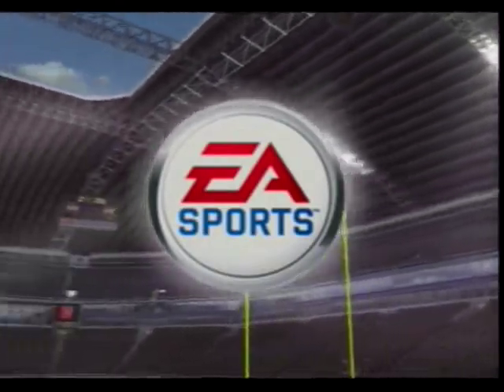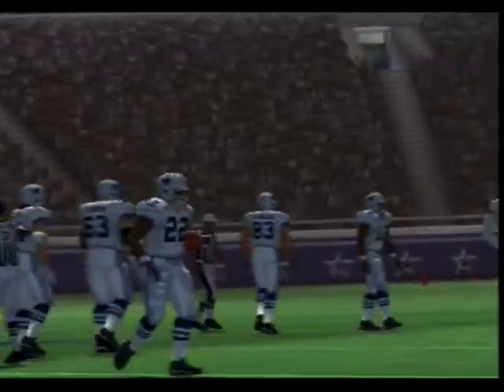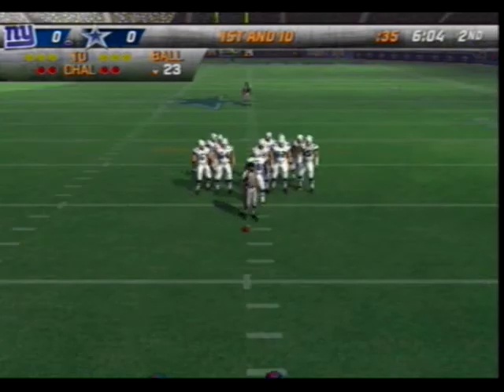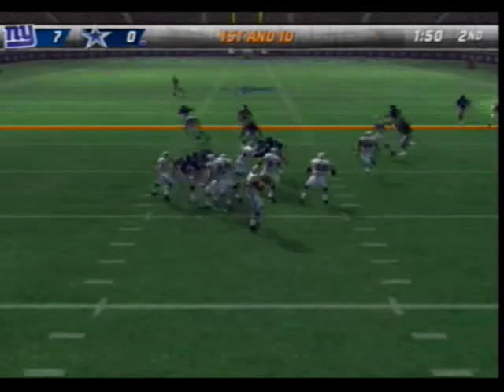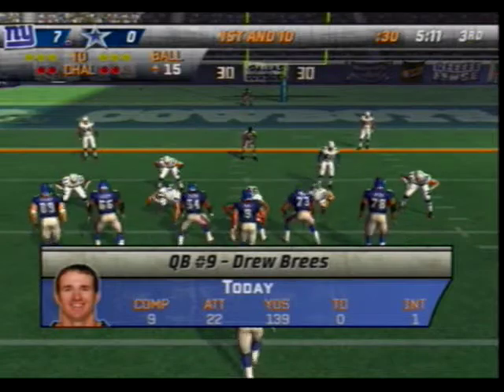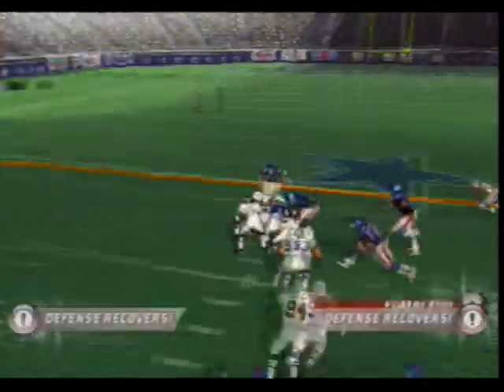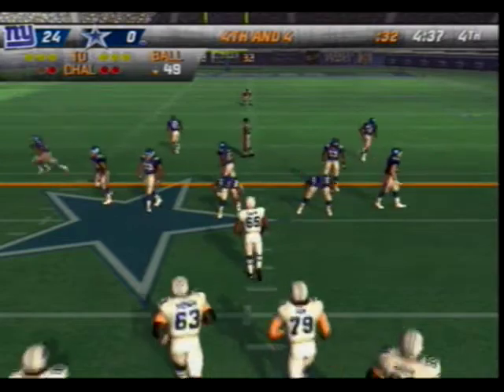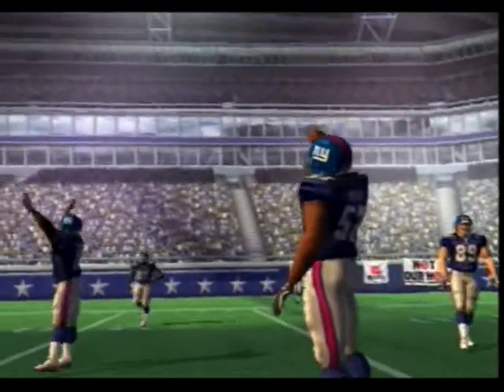VFL 4 0 S3 Week 13 NYG at Dal